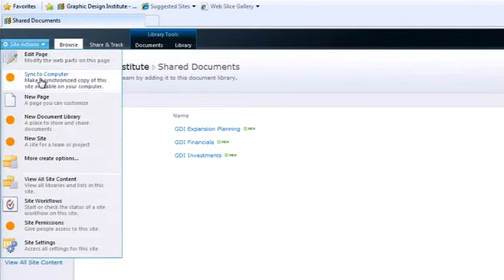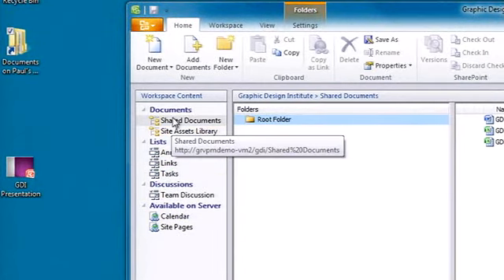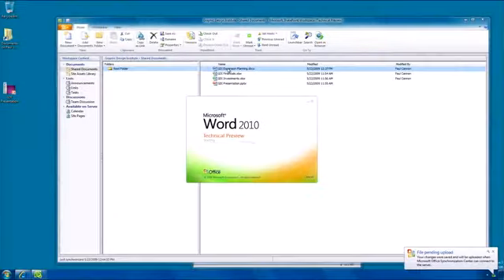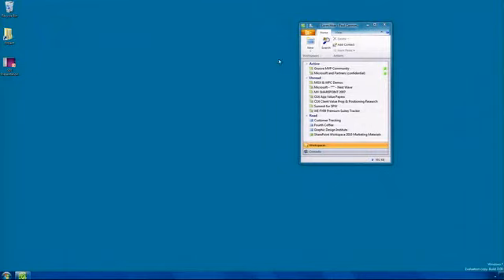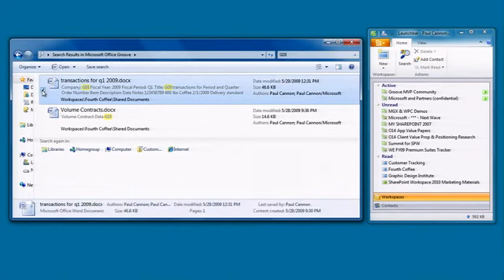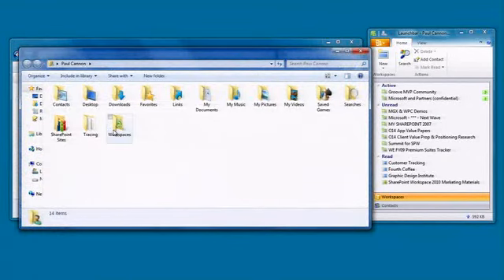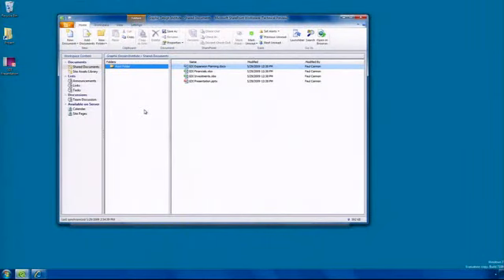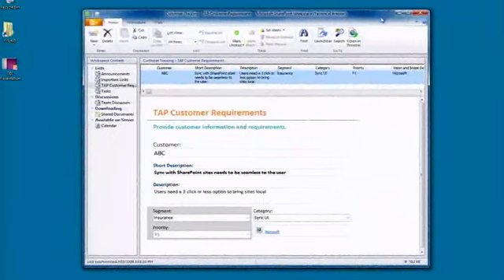Microsoft Office 2010 Sharepoint / Workspaces Overview / Review